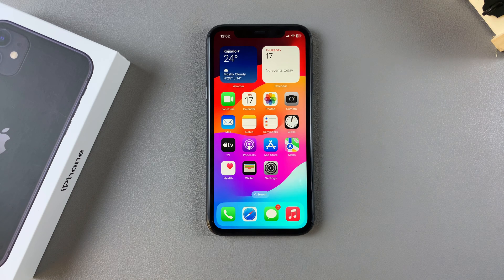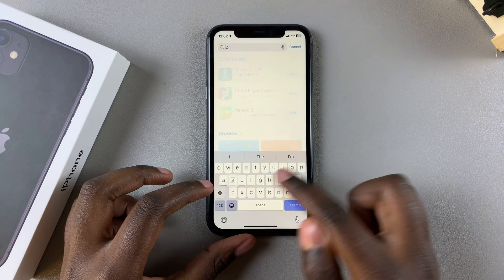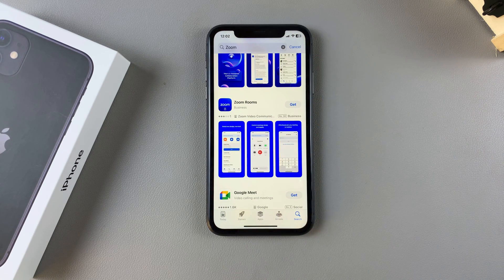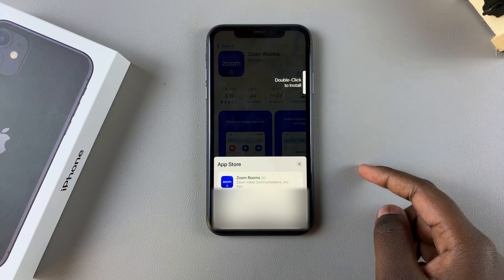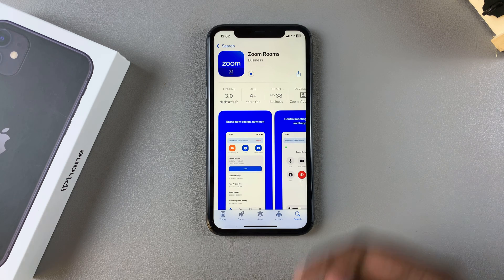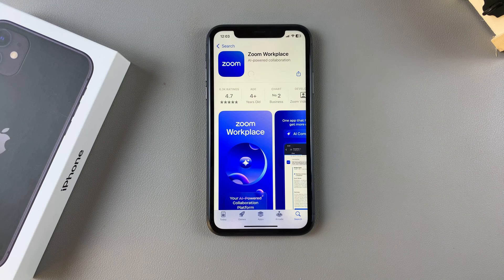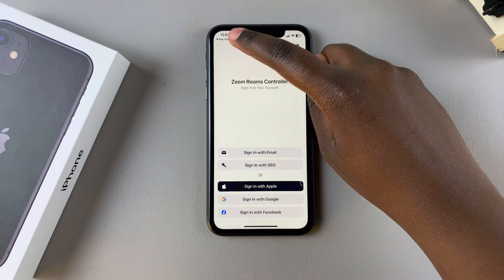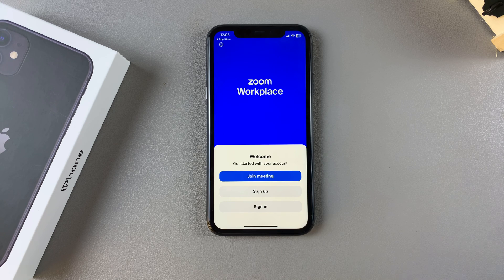How To Install Zoom On iPhone 11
Here's How To Get Zoom On iPhone 11.

If you own an iPhone 11 and want to install Zoom, follow this easy guide.

How To Install Zoom On iPhone 11 (Download Zoom On iPhone 11 Pro)

Tap the Search option (bottom right corner)
Tap Search bar
Type in Zoom
Tap on Get
Allow installation process

Apple iPad Pro 13-Inch (M4):

Apple iPad Pro 11-Inch (M4):

Cell Phone Tripod Adapter